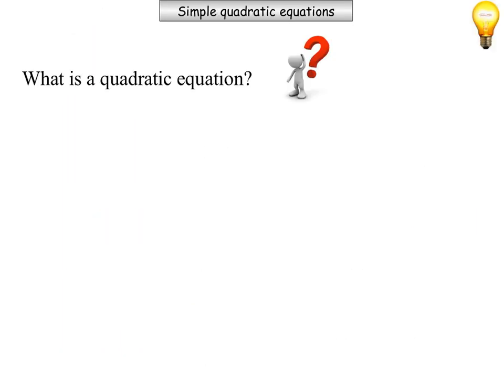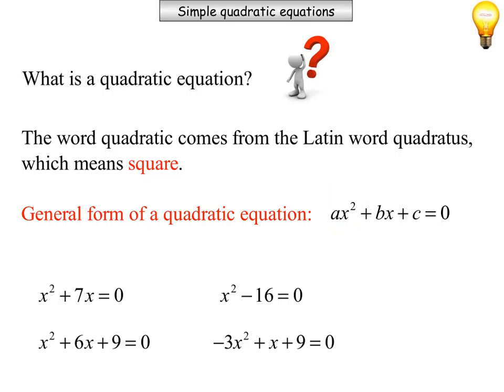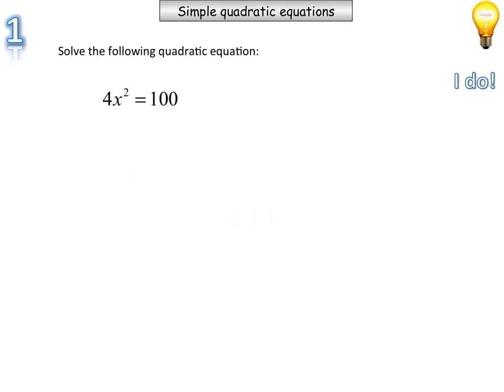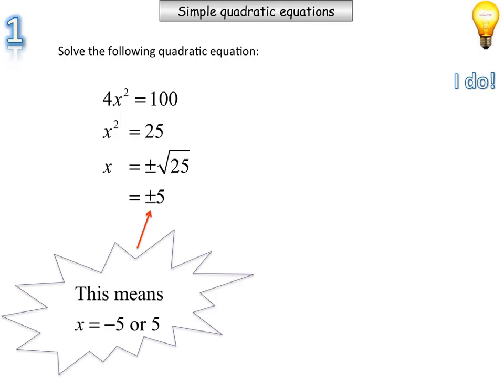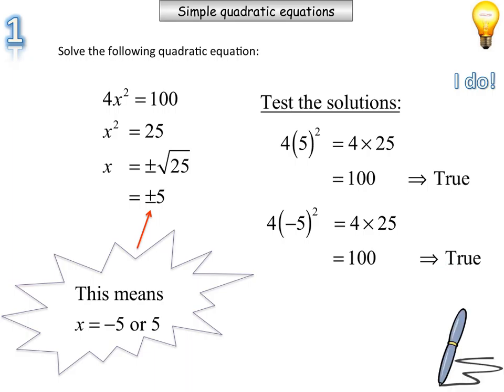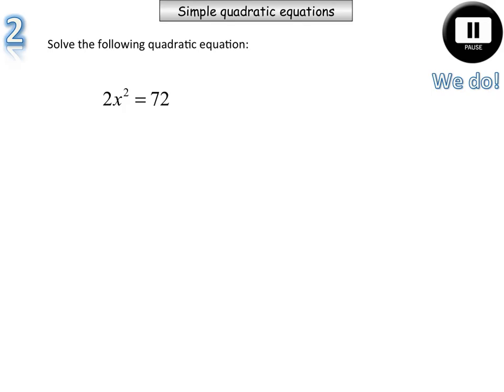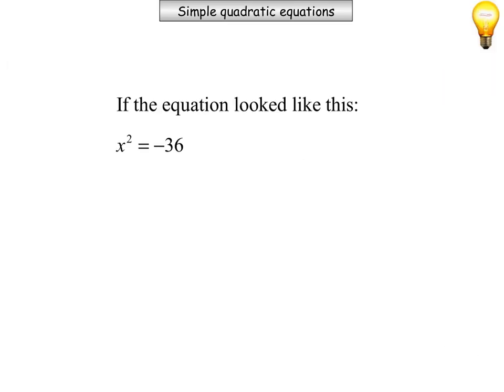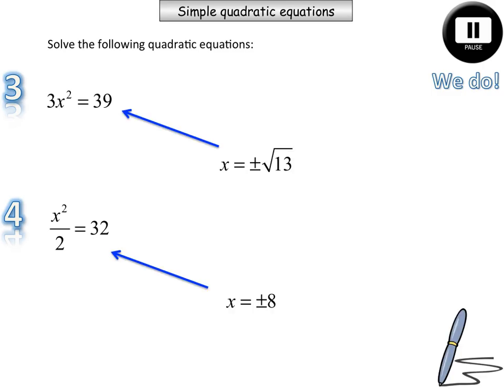1 Quadratic equations - Simple quadratic equations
This video explores simple quadratic equations.